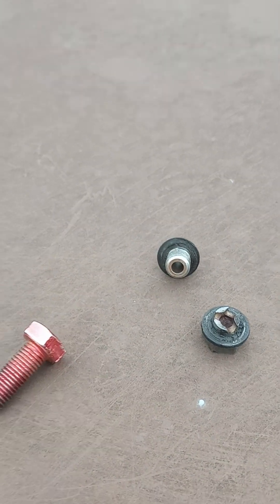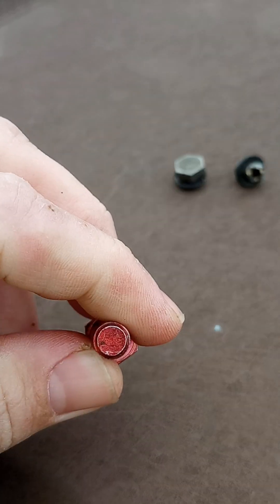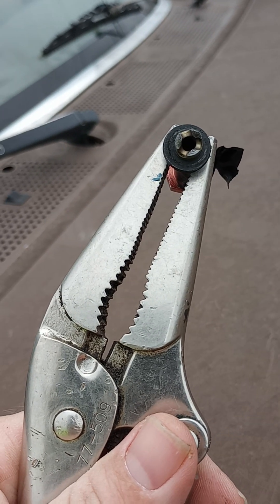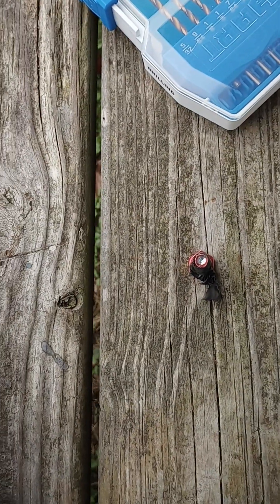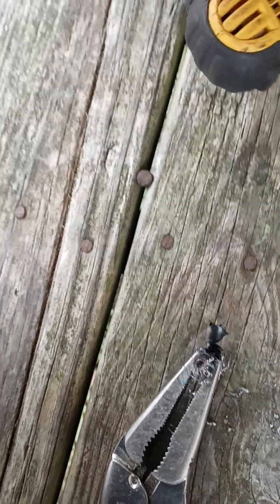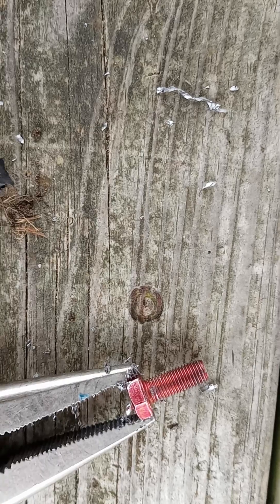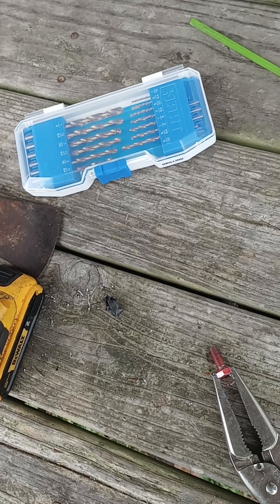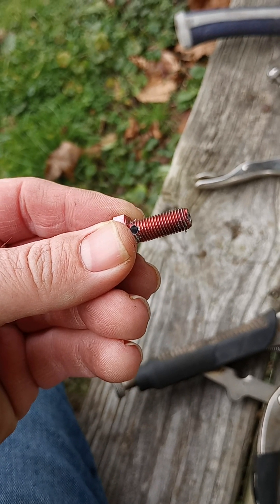making a banjo fuel return bolt at home